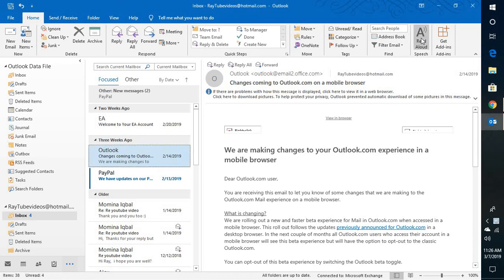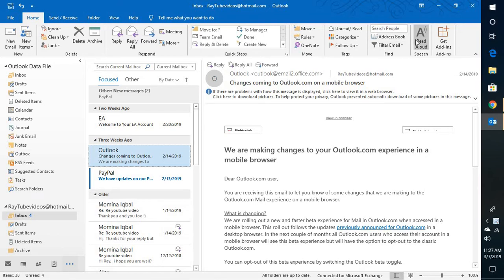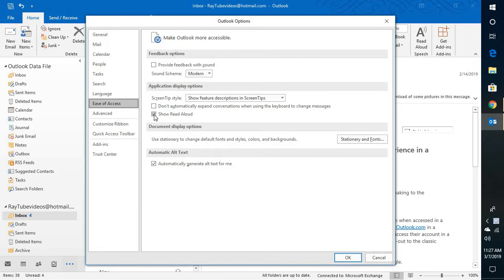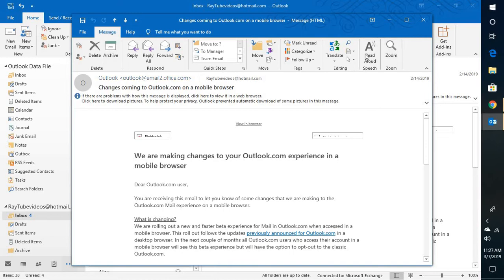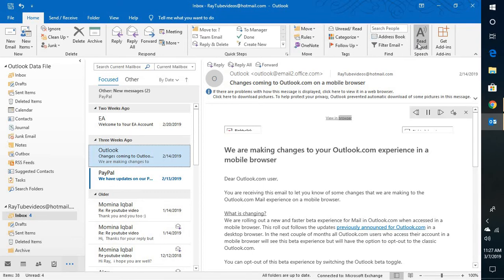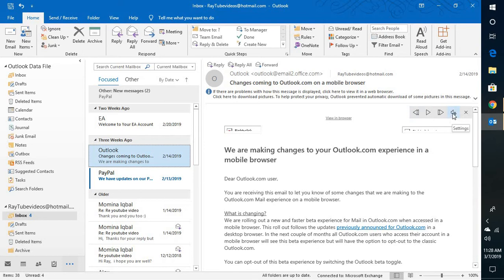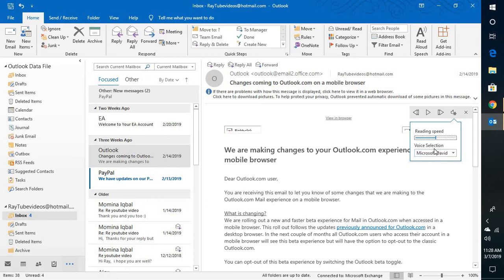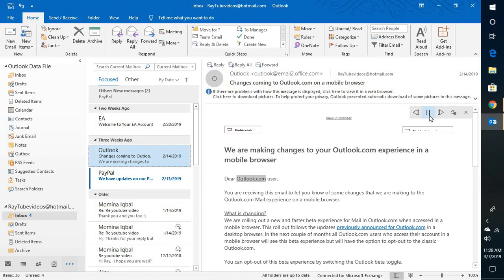ENABLE OR HOW TO USE READ ALOUD FEATURE IN OUTLOOK 2016, OUTLOOK 2019, OUTLOOK 365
Use Immersive Reader in Outlook desktop
First, enable Read Aloud.
Open your Outlook desktop application.

Select File -- Options -- Ease of Access.

Select the checkbox next to Show Read Aloud.

Next, launch Read Aloud.
From an email you're reading, select Read Aloud in the Message tab.

From a reply message window, select the Review tab, then Read Aloud.

The reader will start reading immediately. To listen from a certain point in an email, select that word. Otherwise, the reader will begin with the first line of text in your message.

A toolbar will appear after you've selected Read Aloud. Select the Pause icon to stop listening.

Voice and speed options
Use the toolbar to Play, Pause, and skip to the next or previous paragraph using the arrows.

Select the settings icon to adjust the reader's voice and playback speed:

Drag the Reading speed control to adjust reading speed. Move to the right to increase speed and to the left to decrease it. Press Play to hear the different speeds.

Use the Voice Selection dropdown menu to choose different voices for the reader. Select a voice and then press Play to hear it.

Select the X to close Read Aloud.

Keyboard shortcuts:
Use the following keyboard shortcuts for Read Aloud in Outlook:

CTRL+ALT+SPACE:  Start/Exit Read Aloud

CTRL+SPACE:  Pause Read Aloud

ALT+RIGHT:  Increase reading speed

ALT+LEFT: Decrease reading speed

CTRL+RIGHT: Read previous paragraph

CTRL+LEFT: Read next paragraph